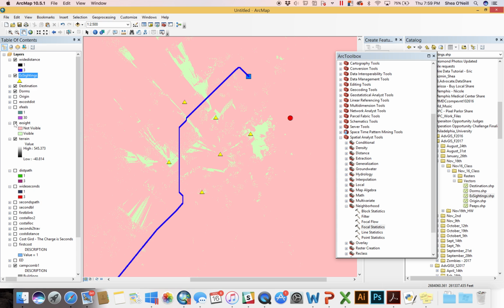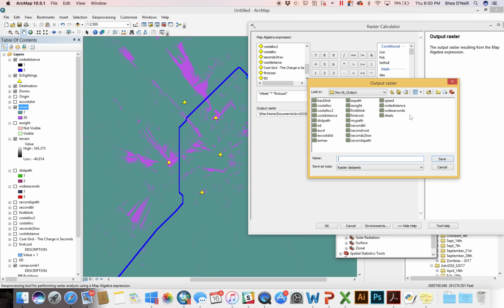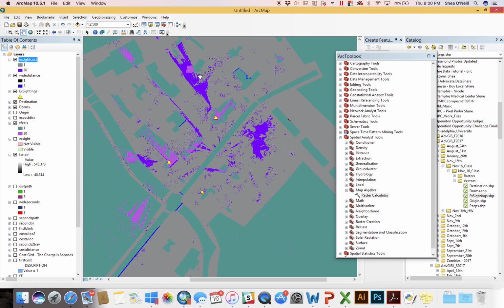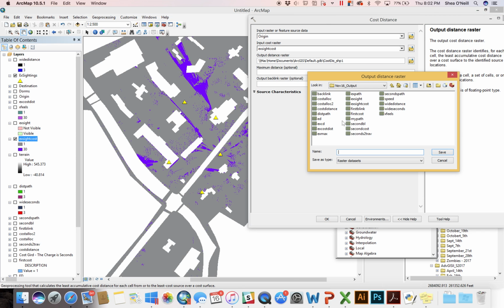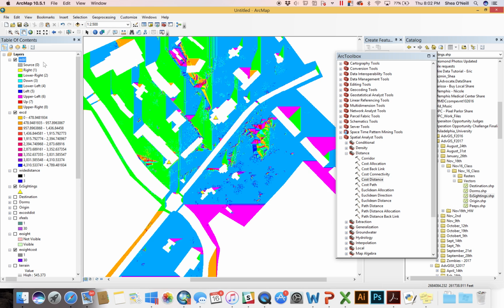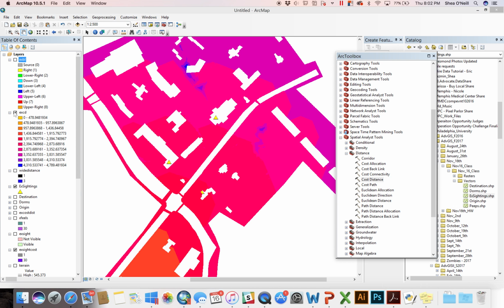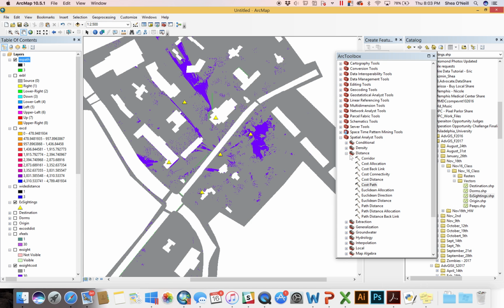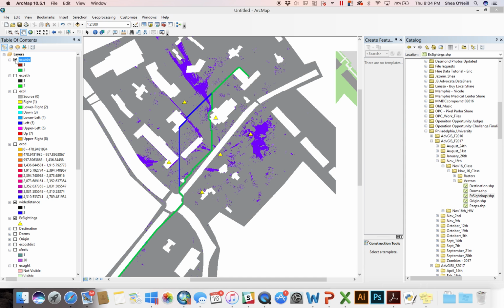Nov 16 - Video Five - Abstract Calculations with Cost Distance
This tutorial set concludes with a video on how to perform more abstract calculations using cost distance. In this example we try to "minimize the cost" of an ex partner seeing us.